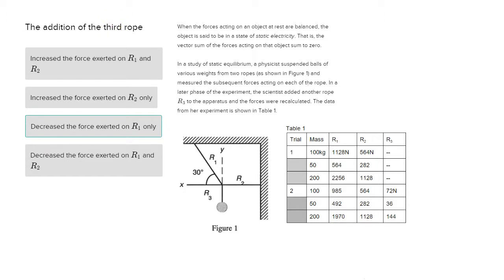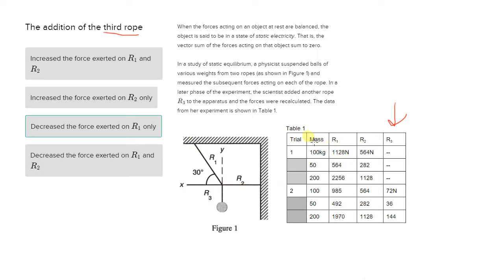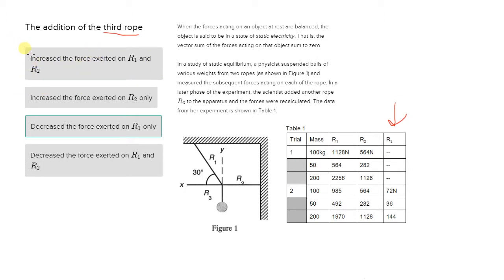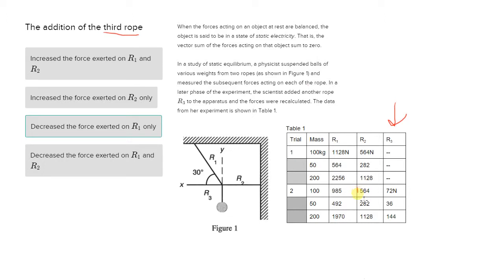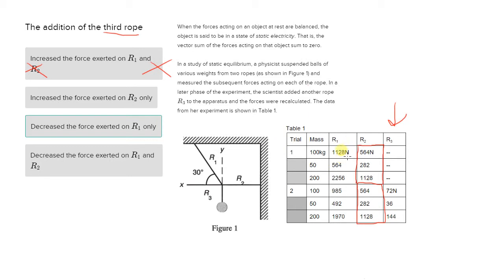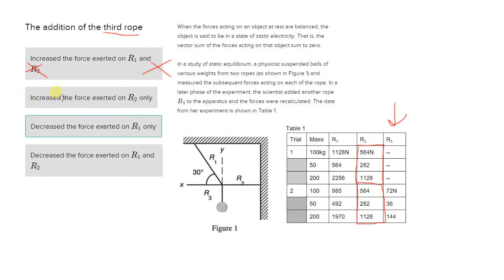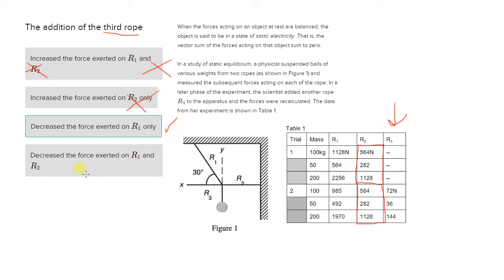7025 ACT Science Data Interp New Variables